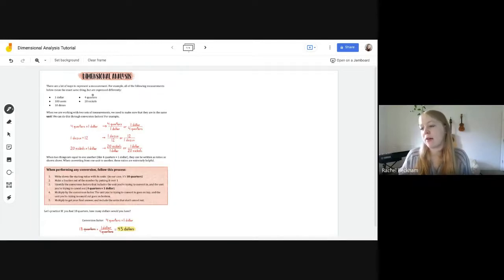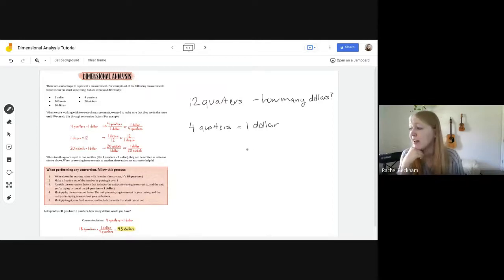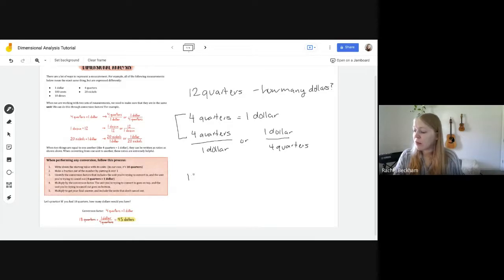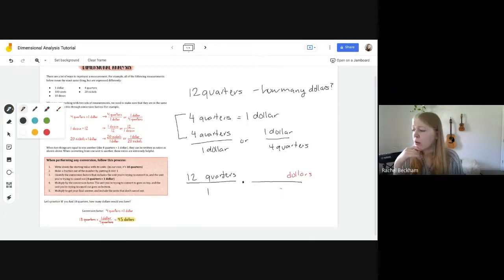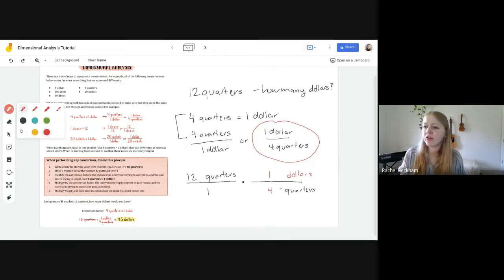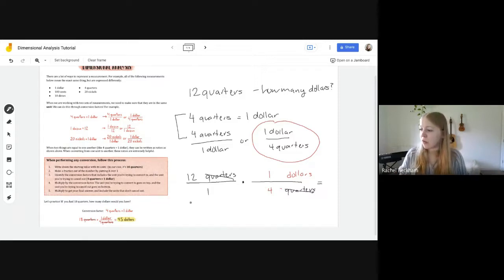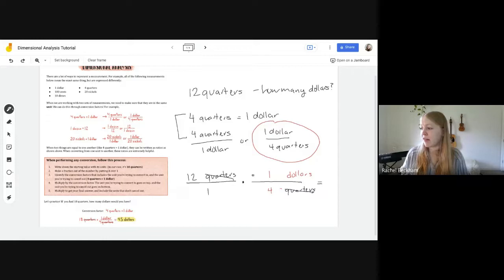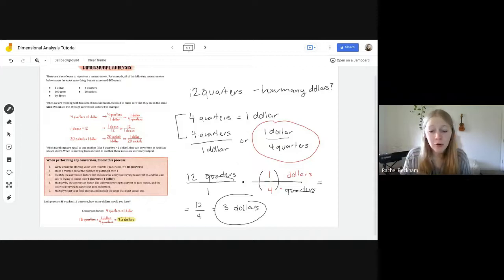Unit 1 Lesson 4 Part 1: Dimensional Analysis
Practice questions stemming from Unit 1 Lesson 4 of your chemistry course!